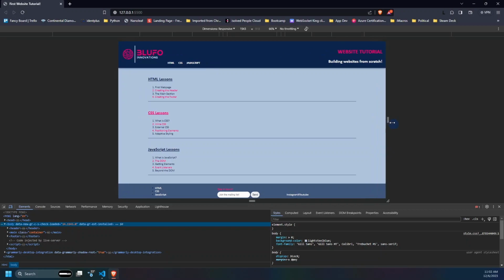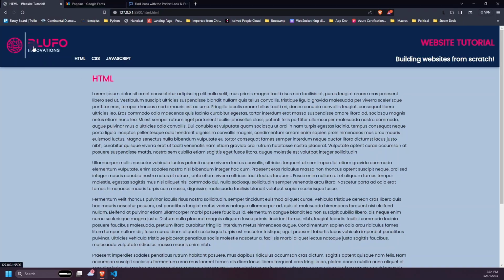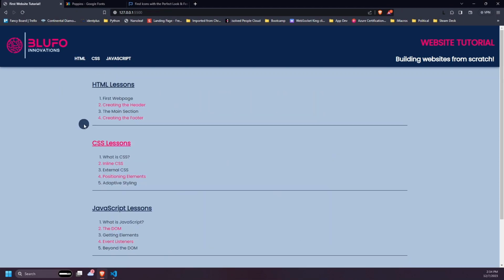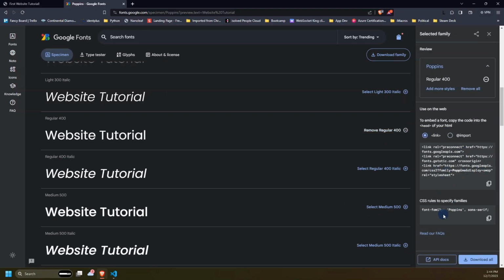Introduction - First Website Tutorial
Welcome! In this video, Al will tell you about this exciting tutorial series. We'll take you from your first line of code through having a fully functional website that you can be proud of. We'll learn the fundamentals of HTML, CSS, and JavaScript, we'll learn some neat tips, and some good practices.